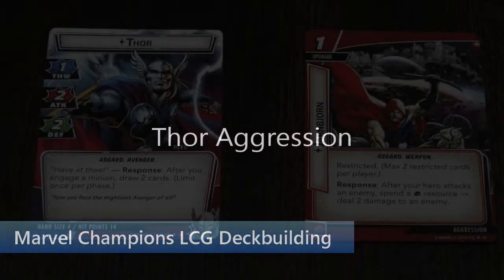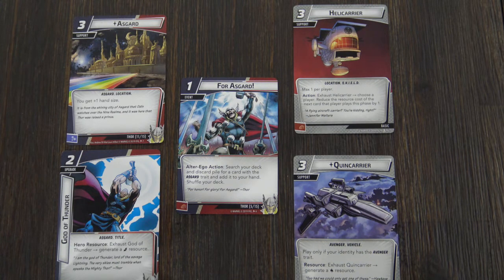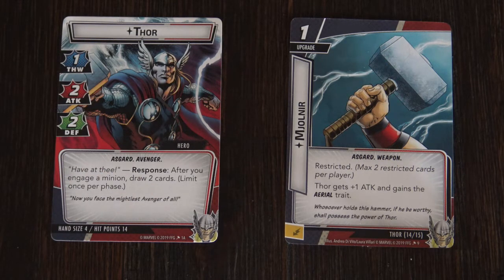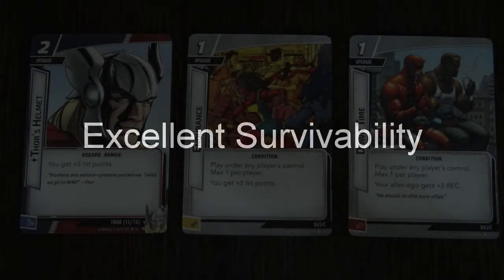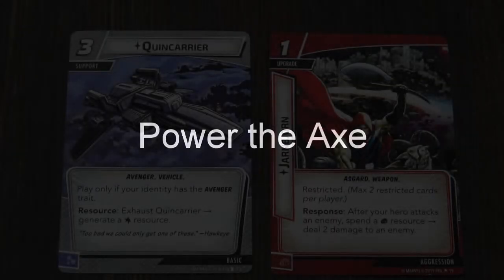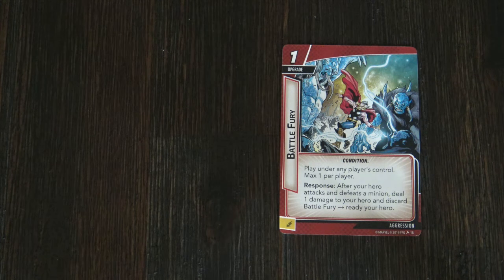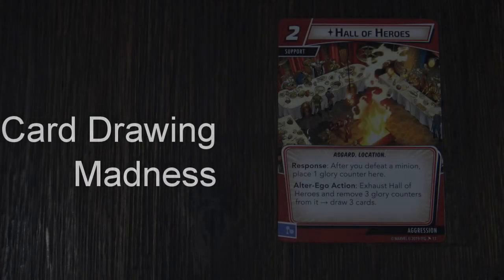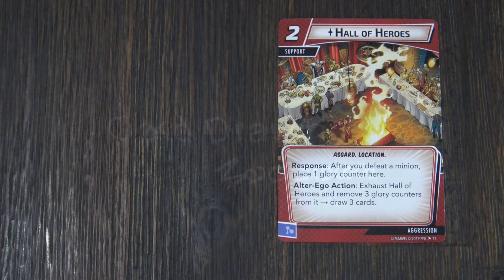Marvel Champions Thor Aggression Deckbuilding strategy.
Learn tips and tricks on how to create a Thor Aggression aspect deck for Marvel Champions LCG.